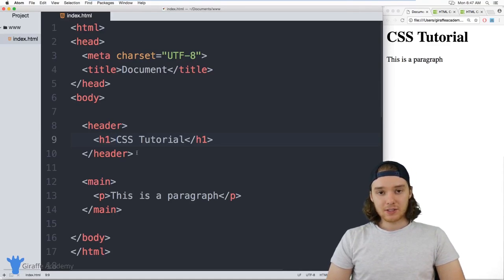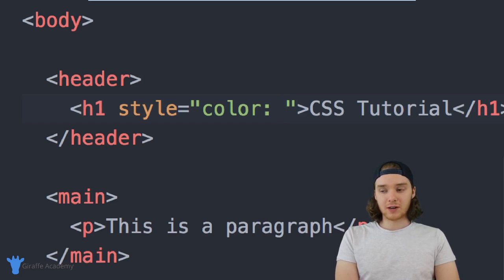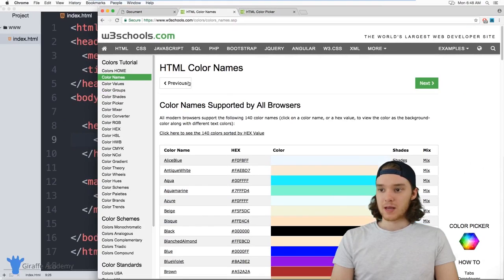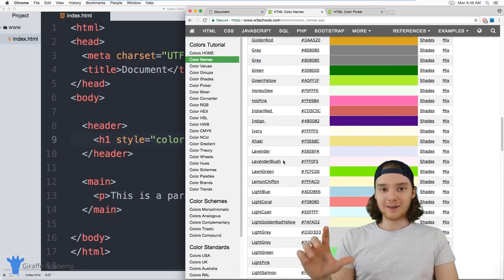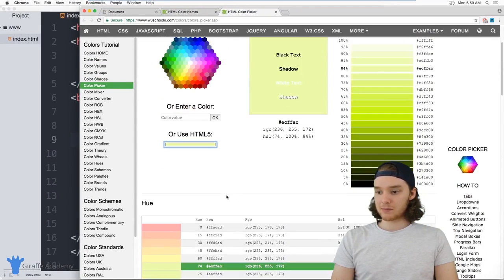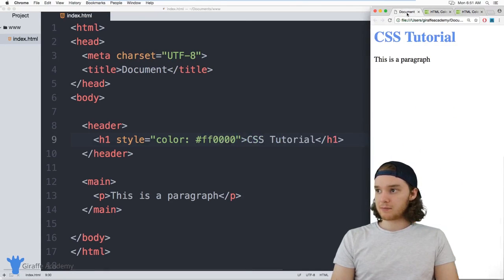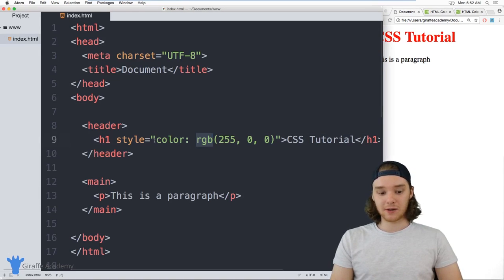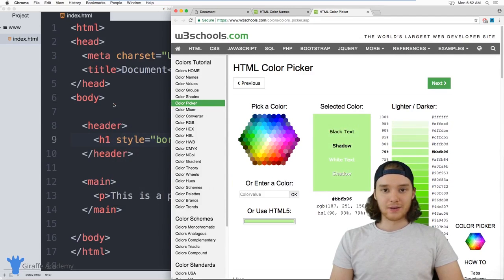3 Colors CSS Tutorial 3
Colors CSS Tutorial 3